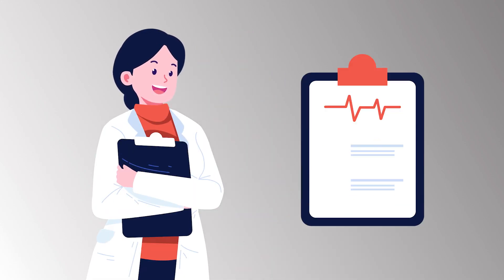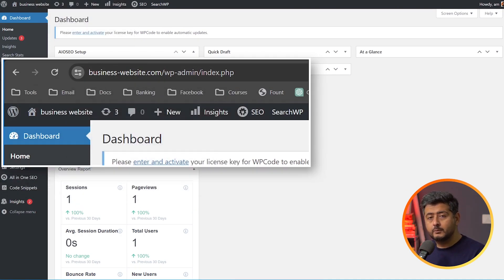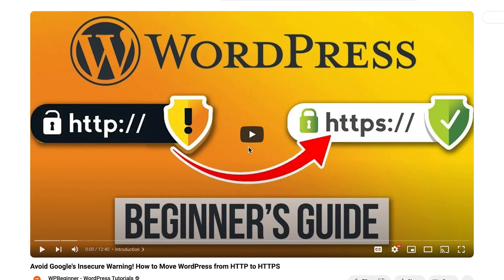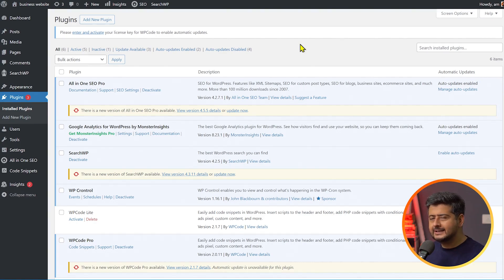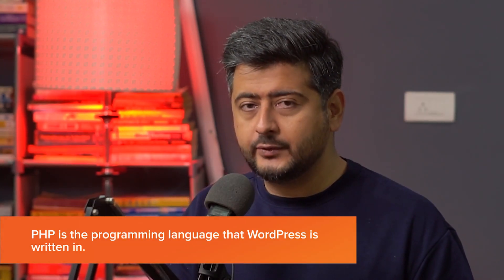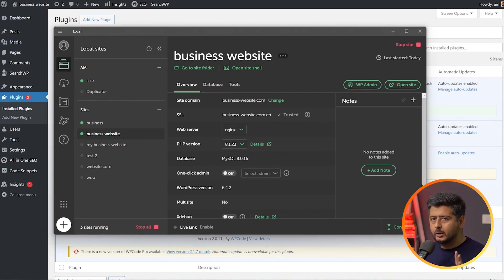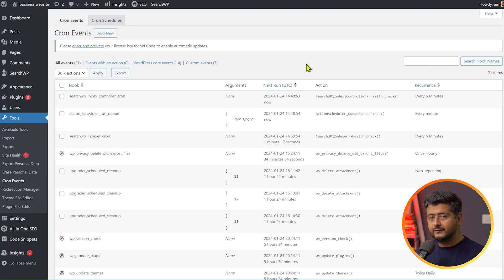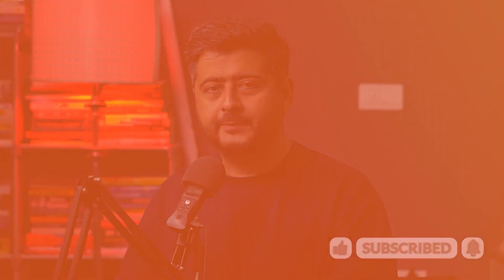12 Tips to Improve Your WordPress Site Health Check Score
🏥 WordPress introduced a site health check feature in version 5.1 which was further improved in WordPress 5.2 to include a site health check score. 🩺

This feature helps website owners keep an eye on the performance and security issues that may affect their sites. It may not seem straightforward, but it’s not hard to learn how to properly use the site health feature, and what it can or cannot do.

In this video, we will show you how to get fix the ‘should be improved’ score to a good score in the WordPress site health check. We will also answer some commonly asked questions about the site health feature.

0:00 Intro
0:28 Hosting and your Site's Health
1:50 Install SSL Certificate
3:33 Always Stay Updated!
4:25 Keep Themes and Plugins Updated
6:22 Use Latest Version of PHP & MySQL
8:44 Keep Rest API Enabled
10:19 PHP Modules
11:54 Disable Debug Mode
13:03 Cron Jobs

🔗 Links to Cool Stuff from this Video 🔗

Top Resources